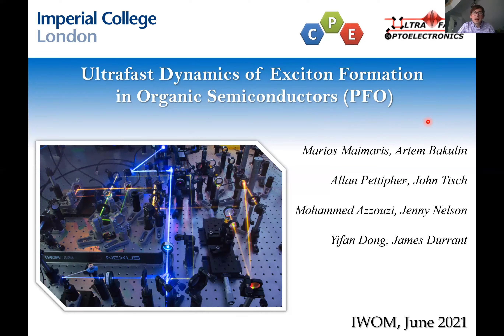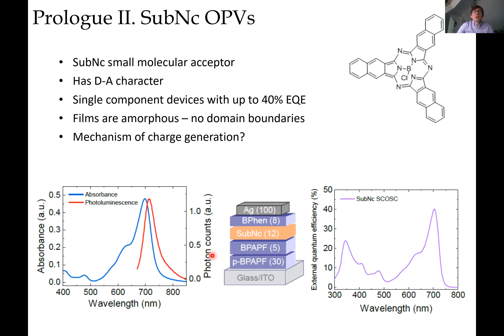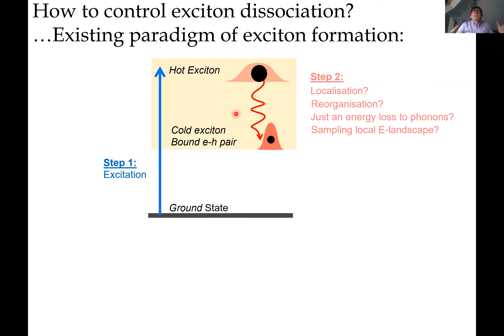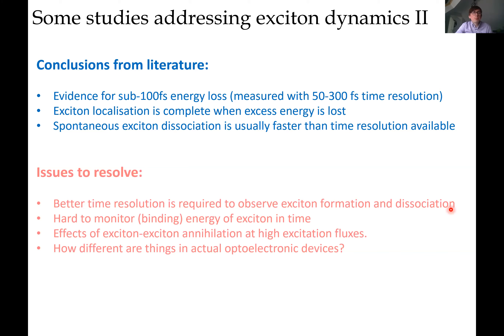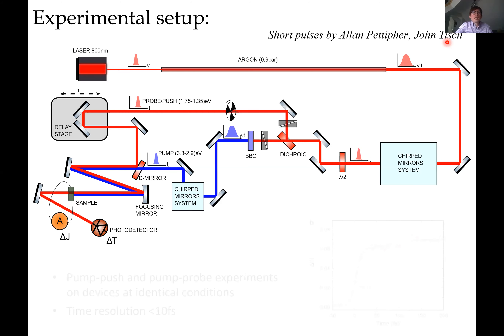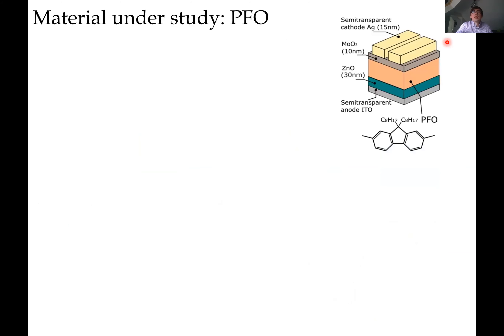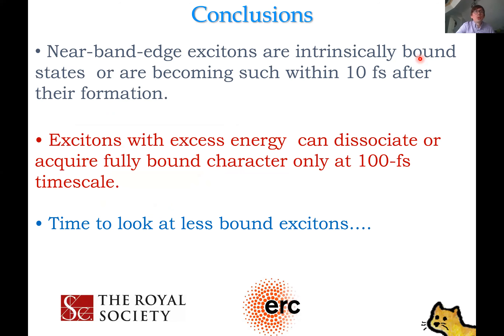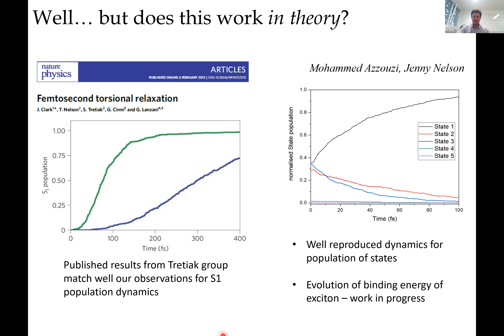Fast study of exciton localisation in F8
International Workshop on Charge Transport and Excited State Processes in Organic Materials IWOM2021: Fast study of exciton localisation in F8 - Artem Bakulin, Imperial College London